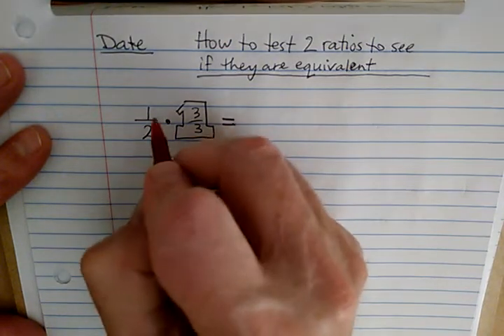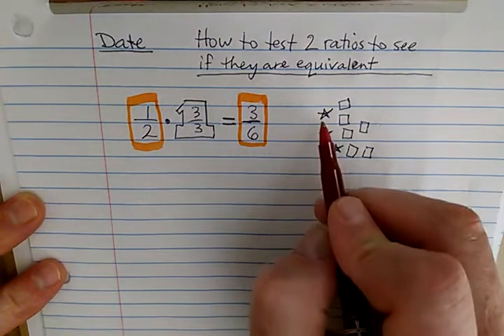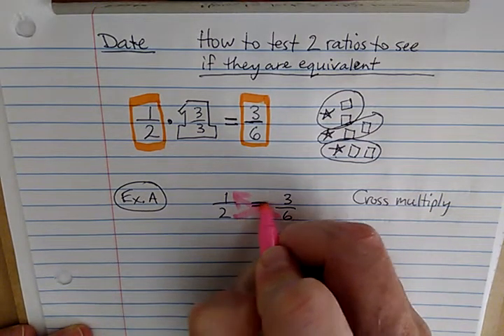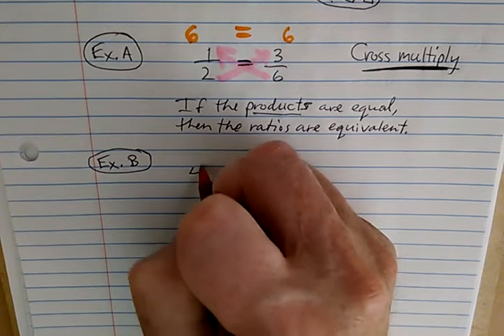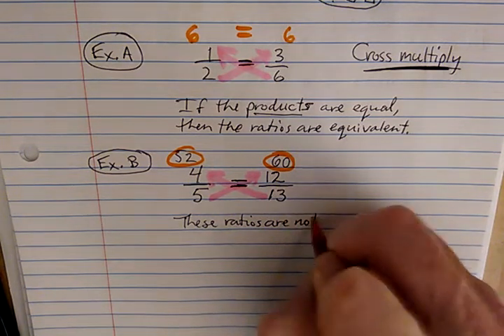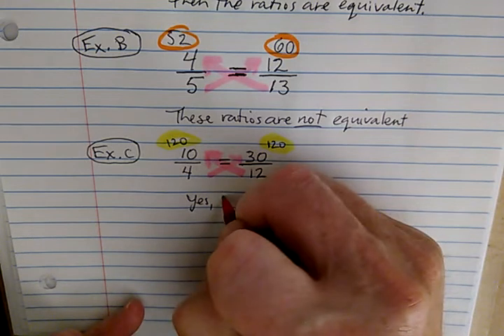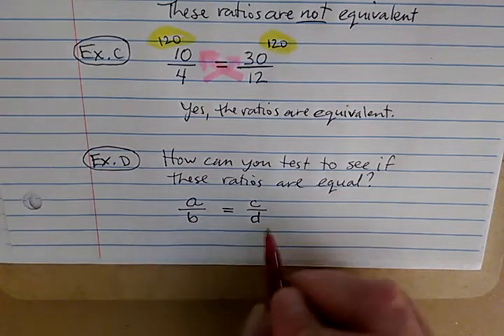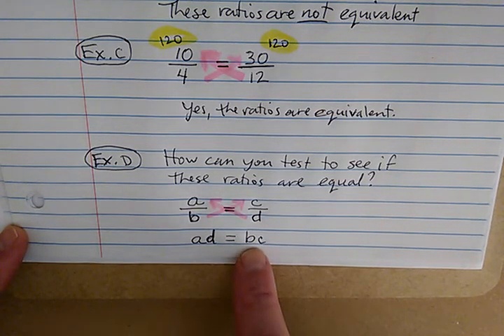How to test ratios to see if they are equivalent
Cross multiply